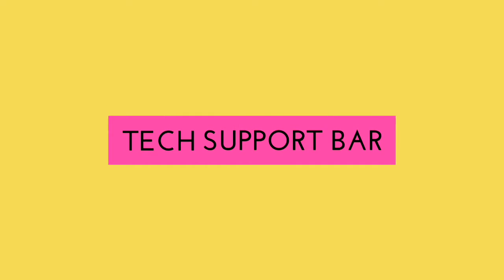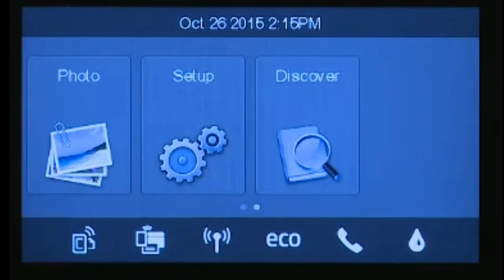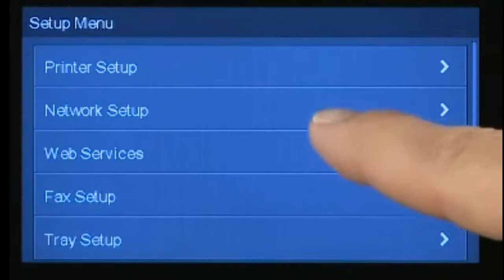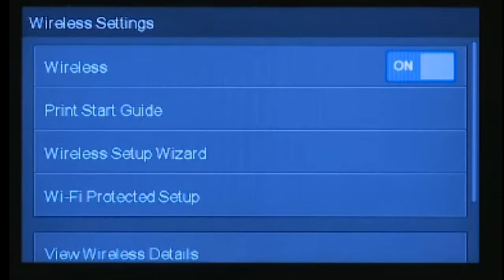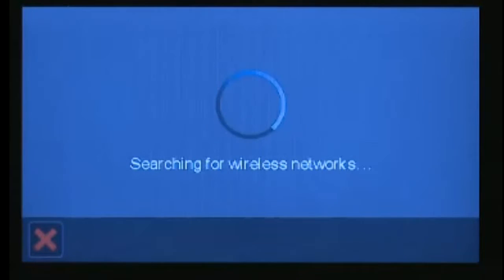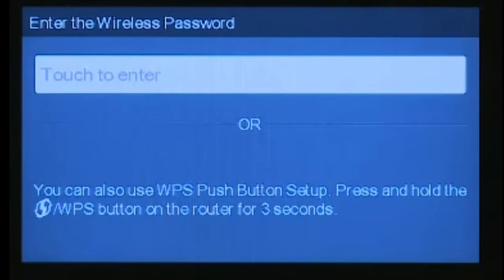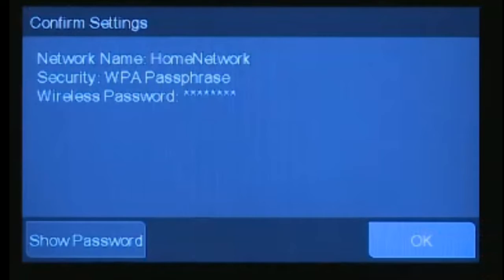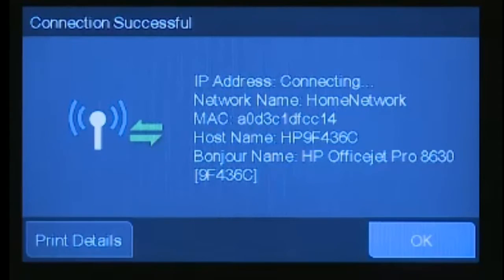Setting Up Your HP Printer on a Wireless Network in Windows